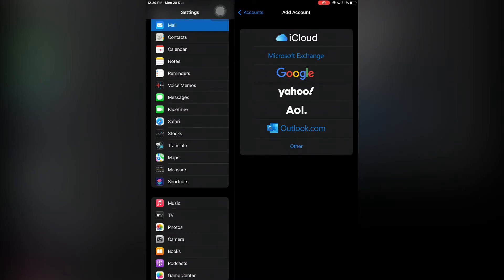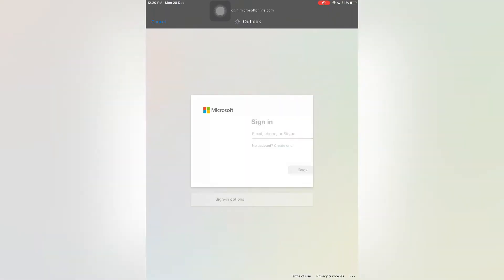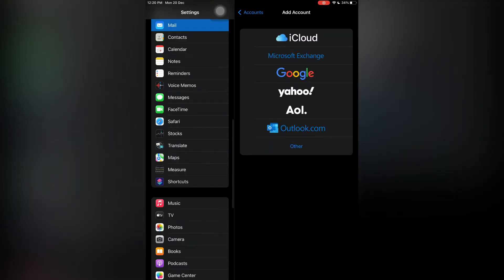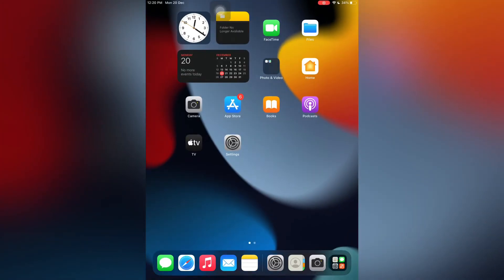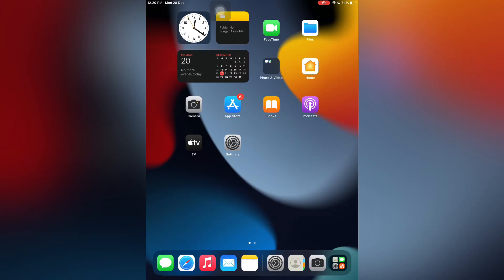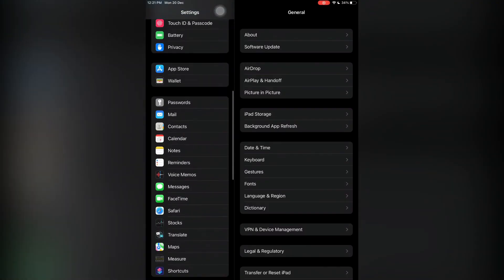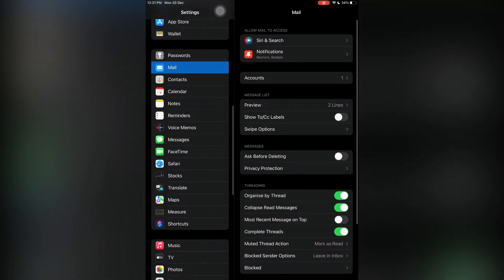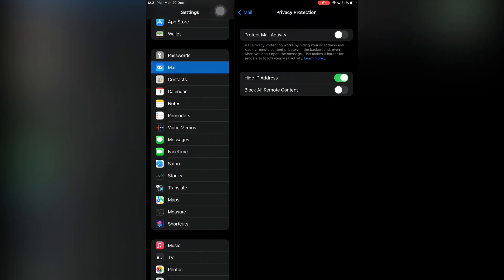How To Fix Microsoft Outlook Account Not Authenticated Error on iOS Device | Microsoft Sign in Error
Hey Guys in This Video I've Shown How you can Fix If Your Getting Microsoft Outlook Account Not Authenticated Error on Your iOS Device in iOS 15/15.1/15.2